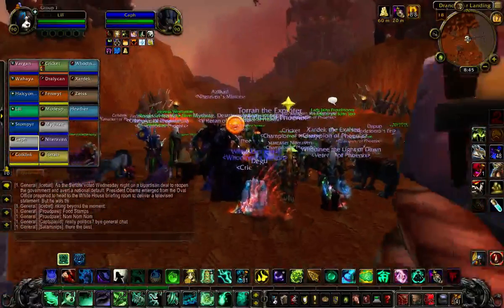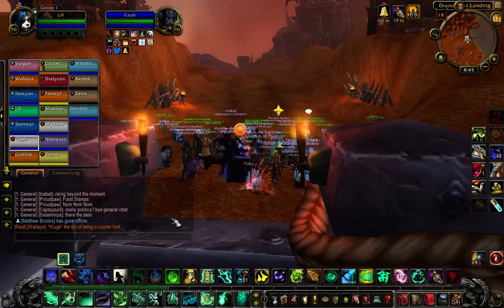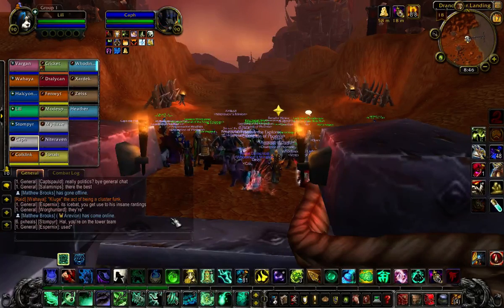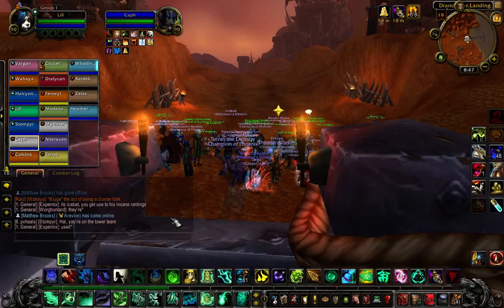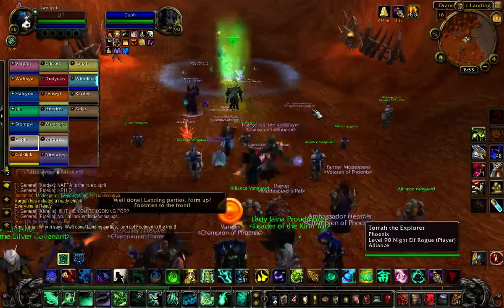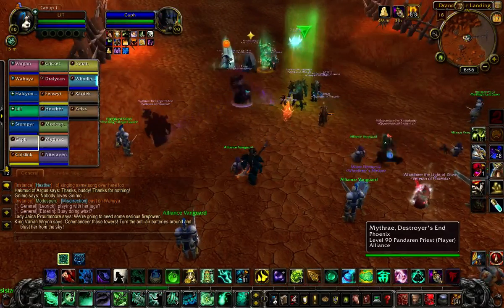Phoenix guild raid night 2 - 4 / 7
Second night of our raiding nights.